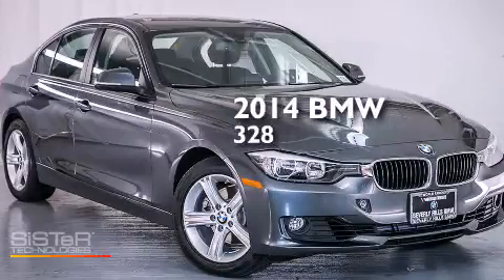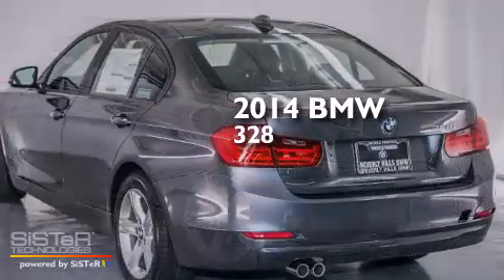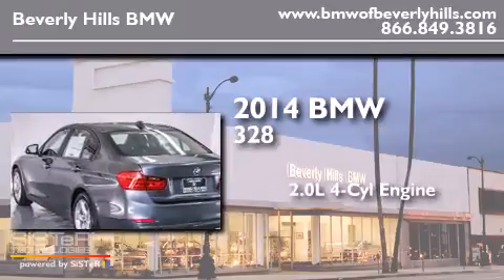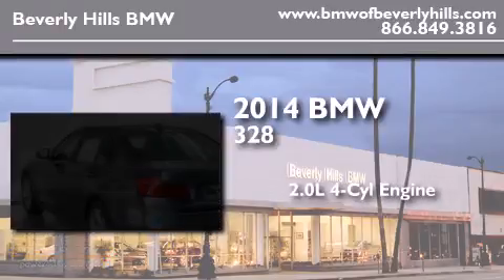2014 BMW 328I Beverly Hills CA 90036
Year : 2014
 Make : BMW
 Model : 328I
 Engine : 2.0L I-4 cyl
 Trans . : Automatic
 Exterior : Mineral Gray Metallic
 Miles : 9
 Interior : Black Sensa Tec

 2014 BMW 328I Beverly Hills CA